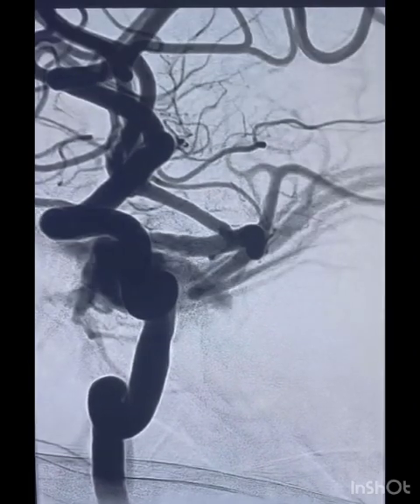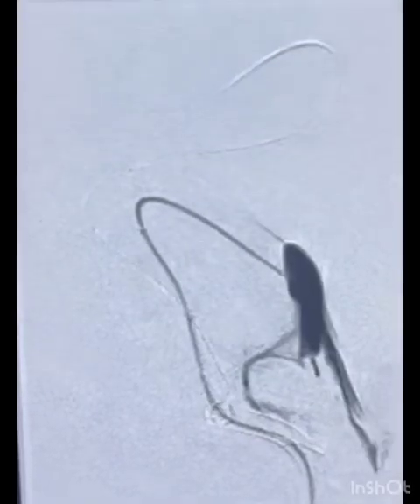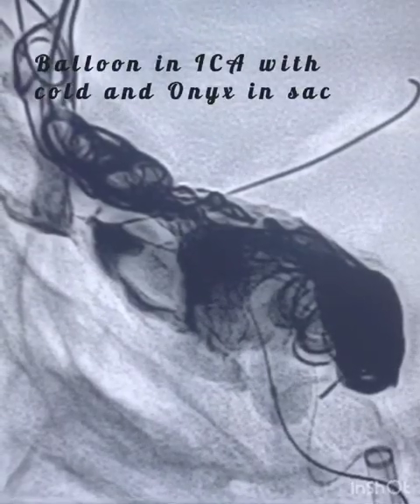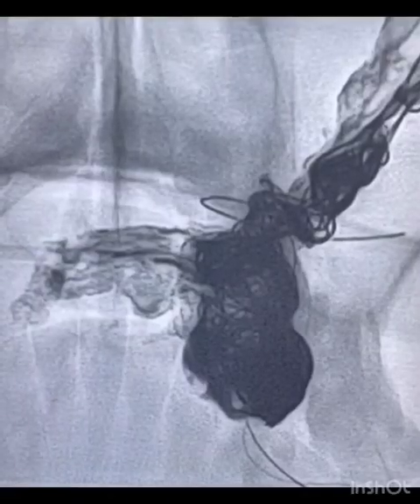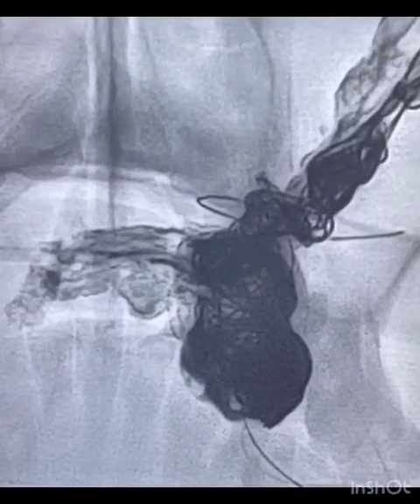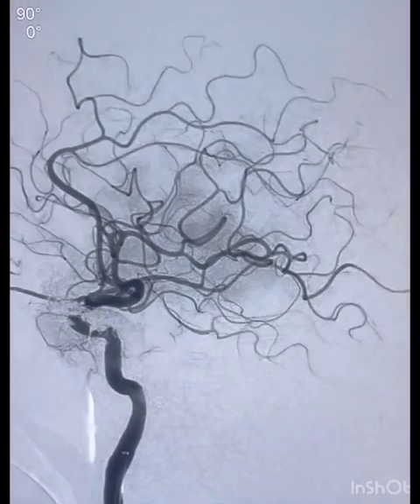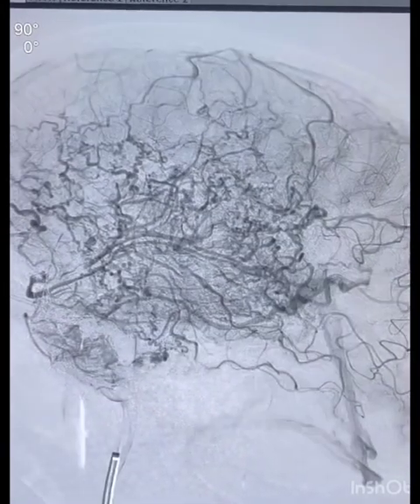Patient had a direct CCF with extensive cortical venous drainage.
This patient had a direct CCF with extensive cortical venous drainage. It can be quite challenging to occlude the multiple cortical venous outlets. We used multiple catheters to catheterise different sacs. Coils followed by Onyx with balloon inflation were used to achieve complete occlusion. Onyx can percolate between the coils and into the outflow channels to achieve occlusion.